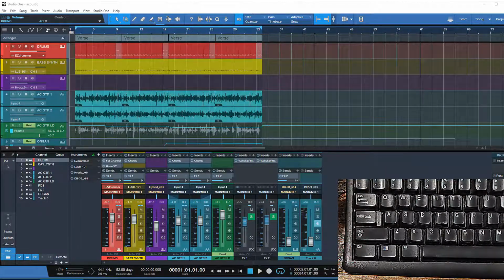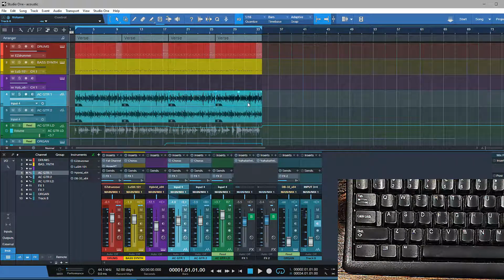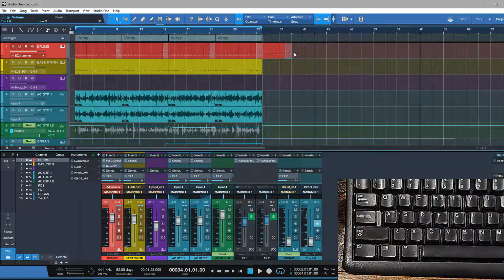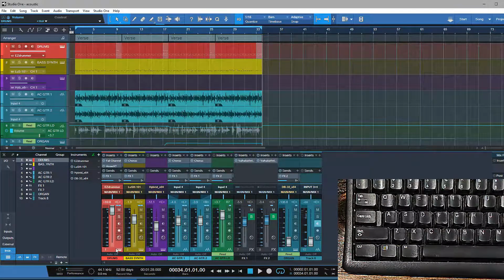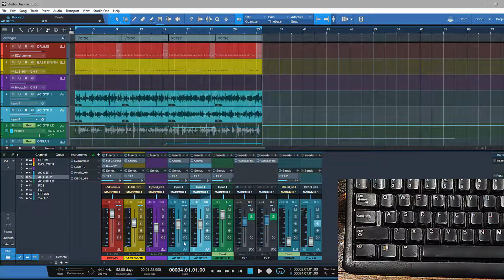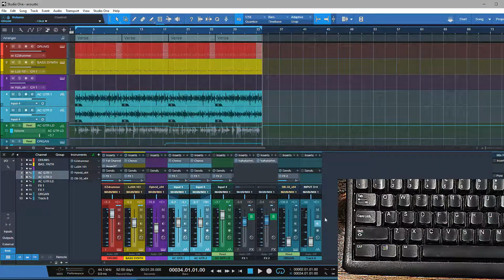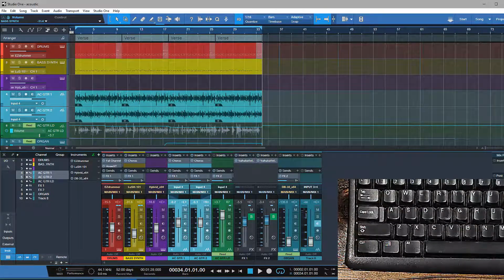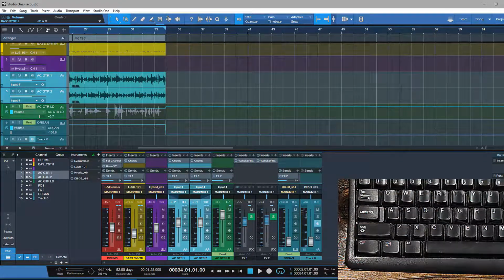PreSonus Studio One - Tip of the Day - keybindings; some of my favorites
Using your computer keyboard with key bindings and other related items to GREATLY speed up your work flow in Presonus Studio One, not to mention increasing ease of use.